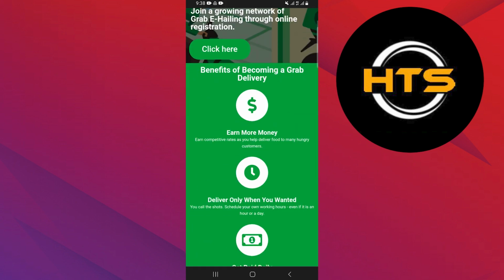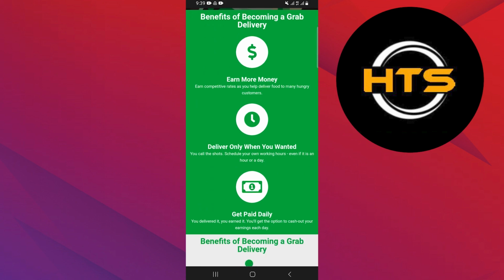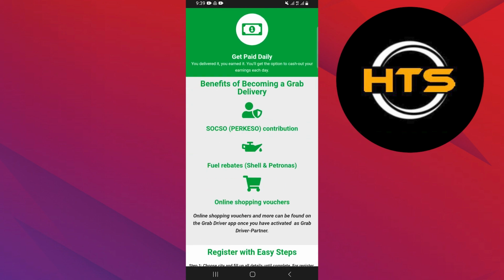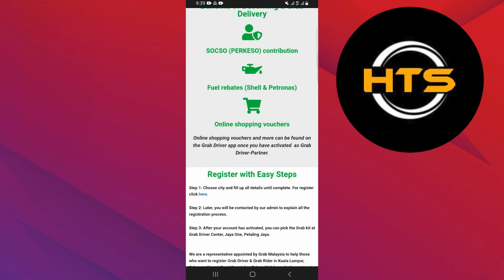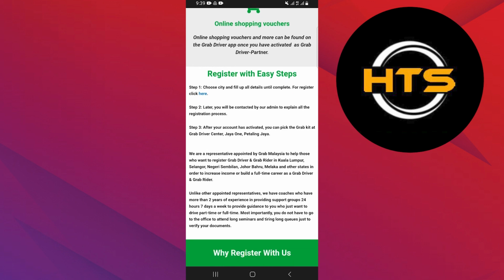How To Apply As Grab Food Driver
Hey everyone! Welcome to this how to register as grab driver video tutorial.

If you want to know how to apply grab express car, how to apply grab express rider or how to be a grab rider, this video is for you.

In this video, we will show you how to apply grab rider 2023 and how to sign up as grab driver.

The steps on how to sign up grab driver app and how to become grabfood rider is easy.

After watching this video, you will find out how to apply grab food delivery and how to apply grabfood delivery rider.